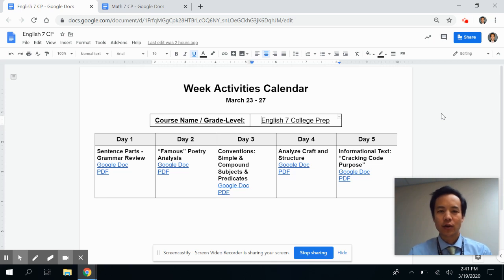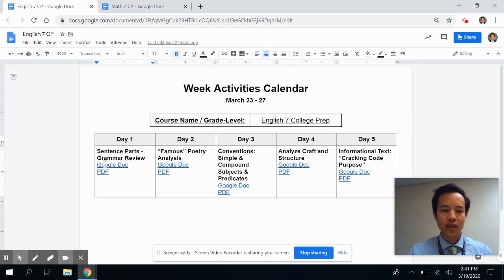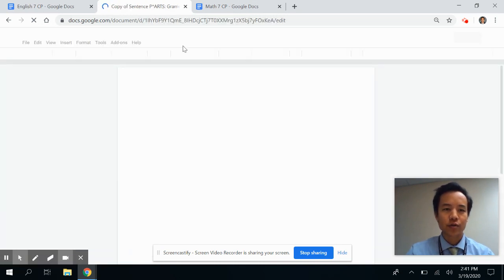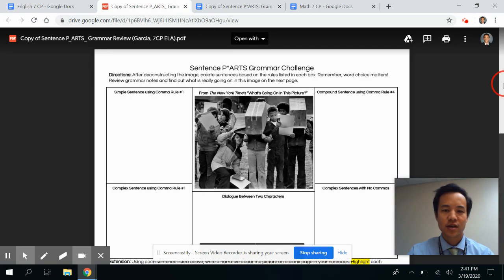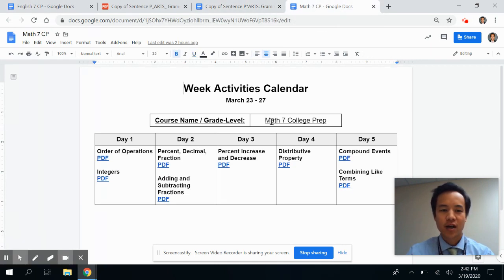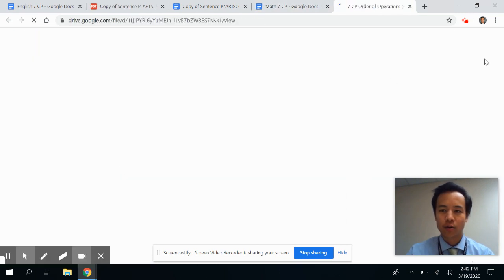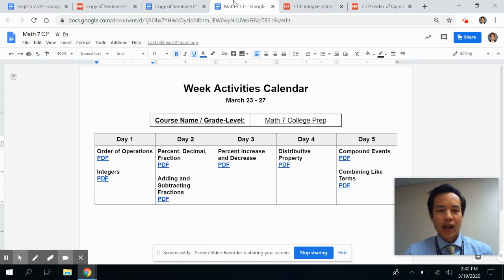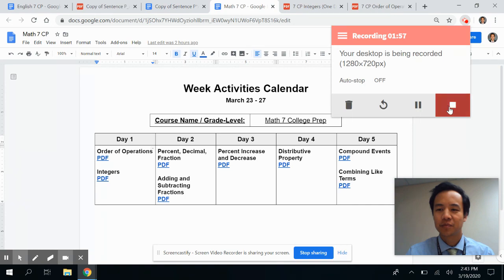Middle School Student Activity Calendar Demonstration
Please note although the narration in this video states high school and middle school - this activity calendar is a model for middle school. Apologies for any confusion.